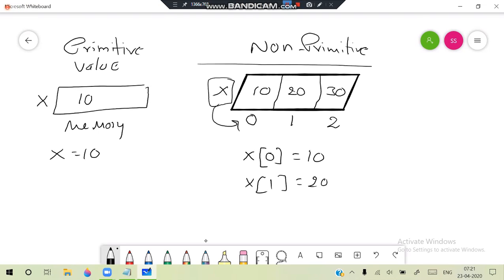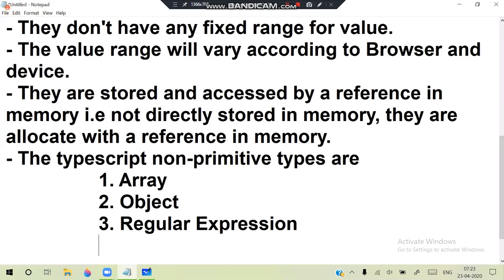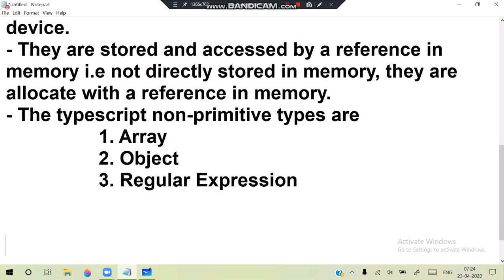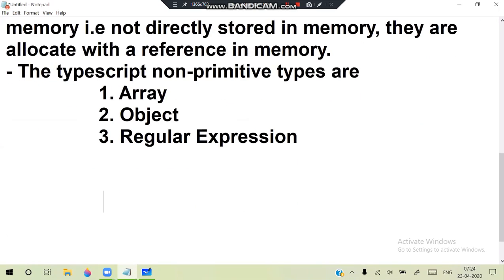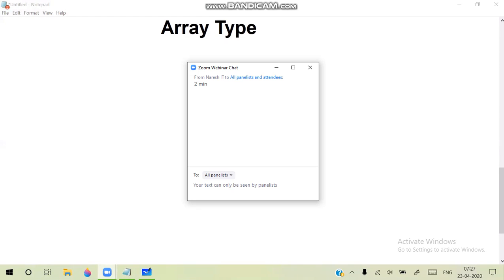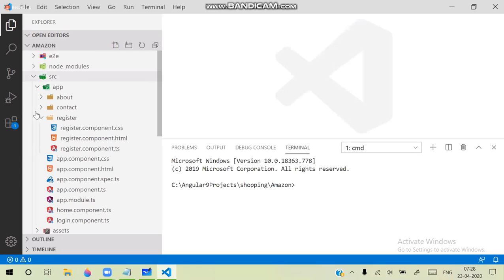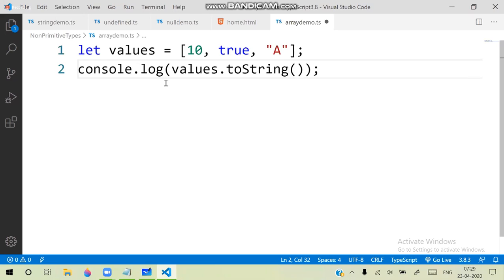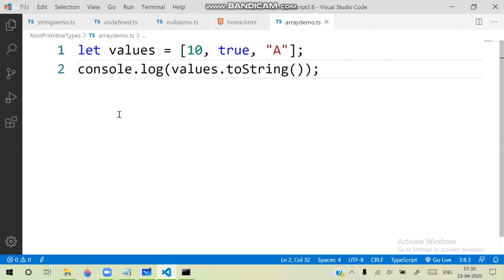Typescript 27..Typescript non primitive types..Array,Object,Regular Expression